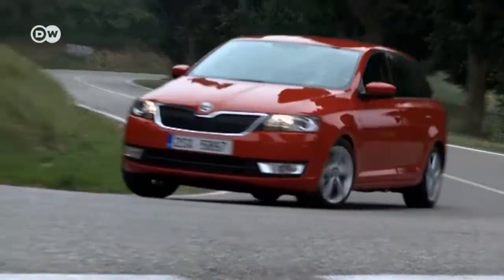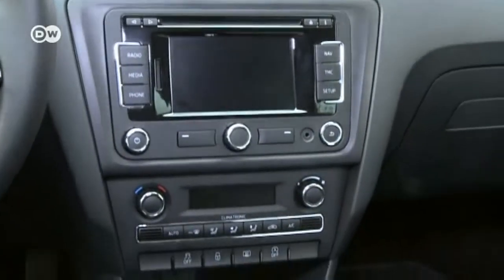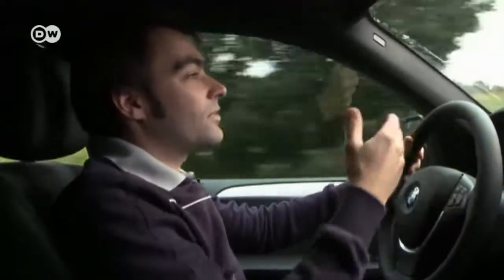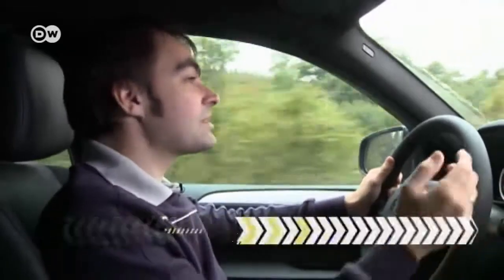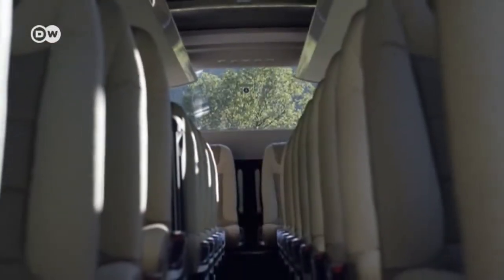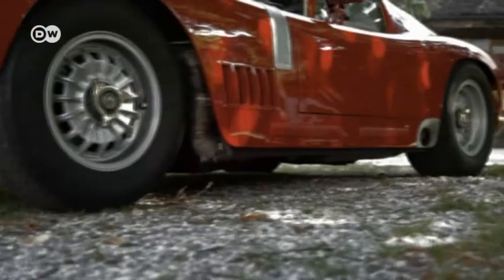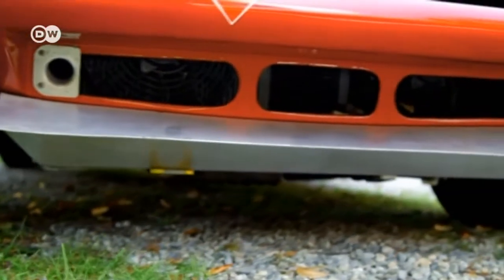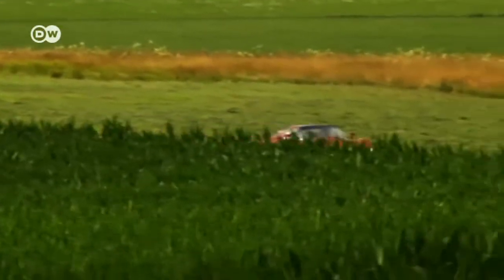The Motor Magazine from 04.12.2013 | Drive it!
Comfortable, cheap and cheerful - and superior to the original? Skoda's Rapid Spaceback is a direct challenger to its VW cousin, the Golf. Comfortable, cheap and green - a future where electric cars are charged at the next streetlight.